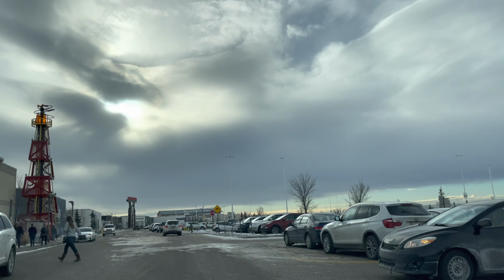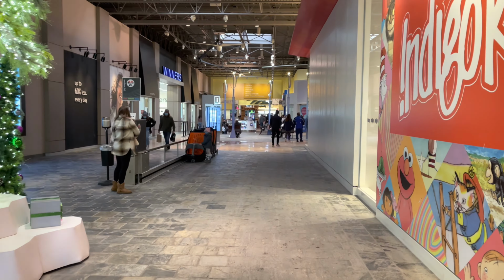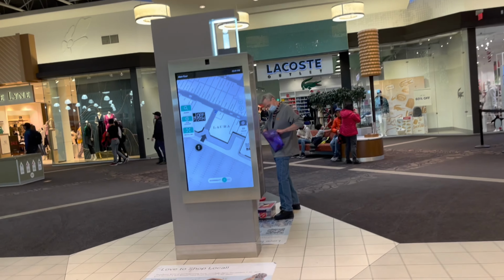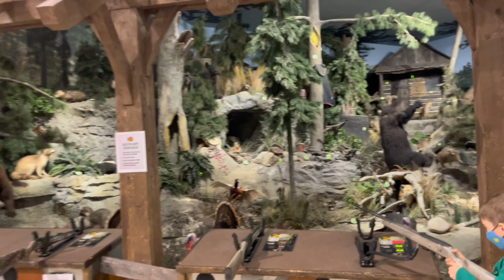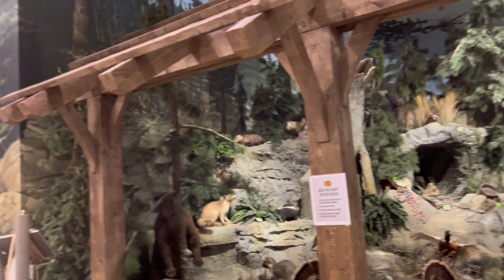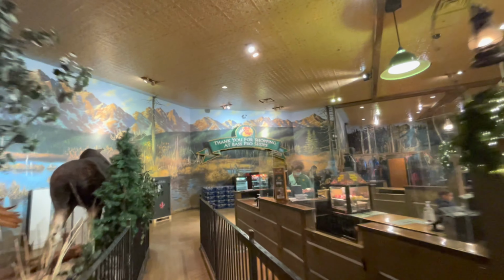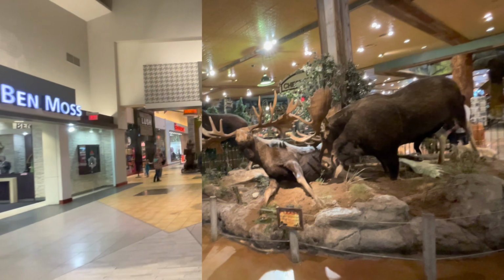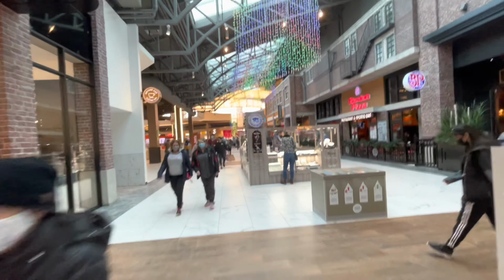Crossiron Mills Mall